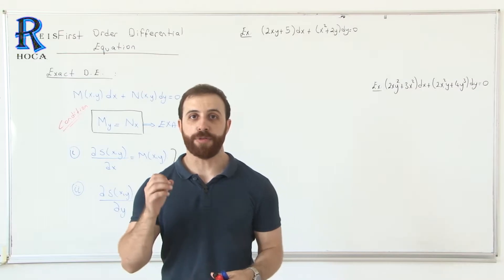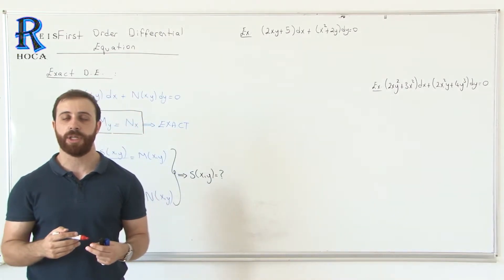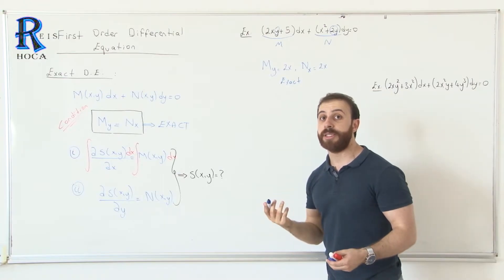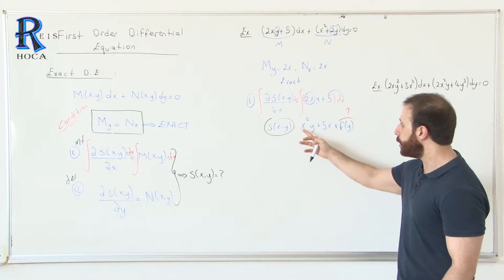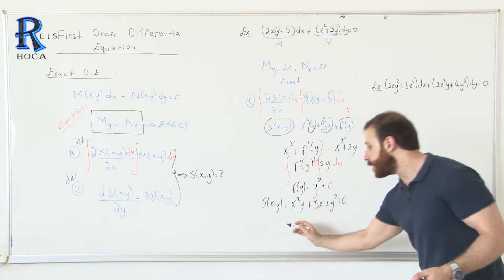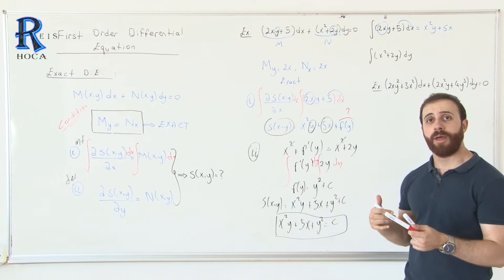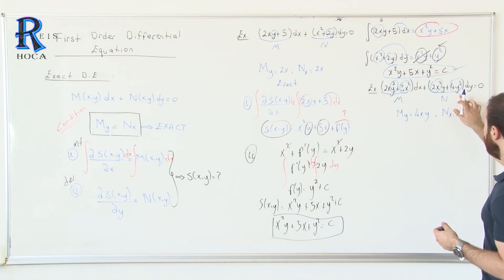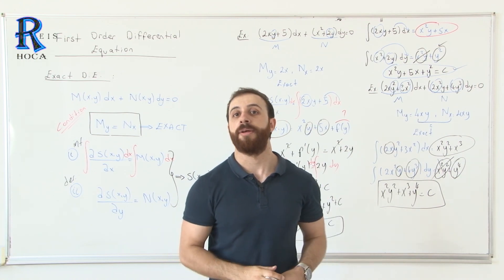Differential Equation -The Theory of Exact Differential Equation ( An Easy Method to Solve )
This video is based on how to solve EXACT Differential Equation with solved examples. There exist two methods about obtaining the solution of Exact Differential Equation.

Your support always is appreciated. Thanks!